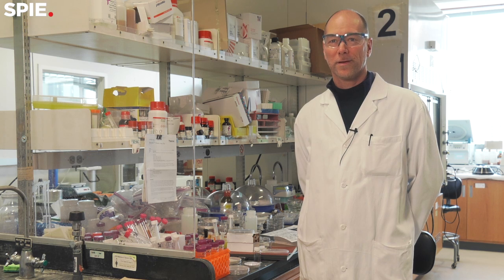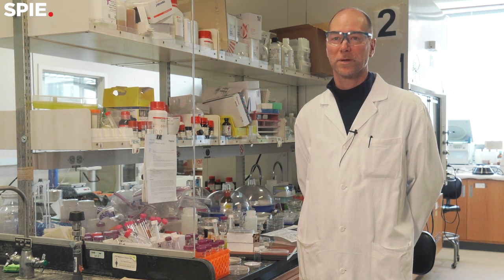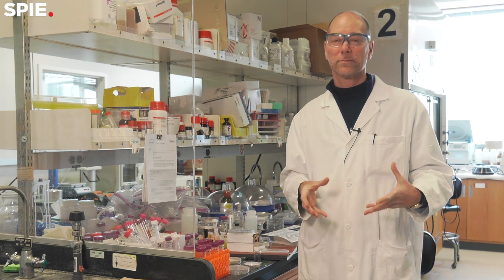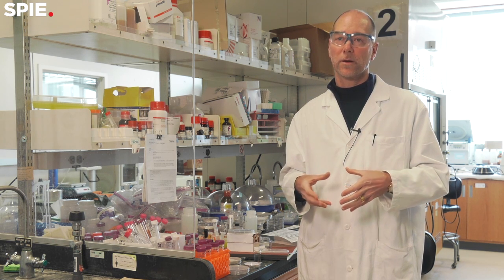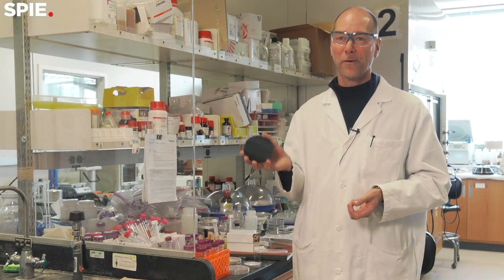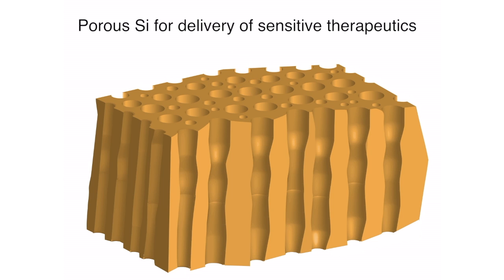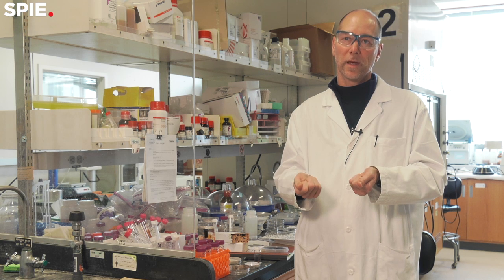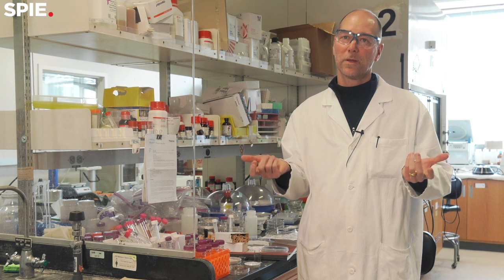Michael Sailor: Nanomaterials for biomedical and chemical sensing applications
The lab at UCSD is developing "nanorobots" -- silicon-based structures for use in nanomedicine.

Michael J. Sailor is Distinguished Professor of Chemistry and Biochemistry at the University of California, San Diego (UCSD), and holds affiliate appointments in the Bioengineering; Nanoengineering; and Materials Science and Engineering programs at UCSD.

SPIE recently visited Professor Sailor's lab to learn more about his work with nanomaterials in preparation for his upcoming plenary presentation at SPIE Photonics West.

The lab works primarily with targeted nanoparticles, creating silicon-based nanomaterials for use in nanomedicine.

Professor Sailor uses the term "nanorobots" to explain how these nanomaterials function within the body. Much like programmers use code and electrical circuits with robots, the team uses chemistry to instruct the nanoparticles where to go, what to do once there, and perhaps most importantly, how long to stick around.

"A targeted nanoparticle is a structure that typically has some kind of an antibody or molecule that the cells you're trying to target want to see," he explained. "For example, when a cancer cell is growing very quickly, that cell is trying to pick up nutrients and other molecules from the blood stream that allow it to grow faster."

Folate is among the nutrients sought by growing cancer cells, Sailor said. "So if you put a folate molecule on your nanoparticle, when it swims around and encounters a cancer cell, there is a greater likelihood of it sticking to that cancer cell than to normal cells."

According to Sailor, one of the great successes of the lab is the startup Spinnaker Biosciences. The company started as a research collaboration with fellow UCSD professor and ophthalmologist William Freeman, for delivery of therapeutics to the eye.

Spinnaker Biosciences is now commercializing nanoporous silicon particles for drug delivery that were developed in the lab. Noting that he previously had no idea of the great need for therapeutic delivery to the eye, Sailor spoke of the importance of interdisciplinary science.

"One of the most important aspects of not only nanotechnology, but material science in general, is how it has evolved to become a very interdisciplinary science," Sailor said. "We typically capture our applications from the real world, but we focus on what we are good at, and in our lab, what we are good at is silicon. We take those materials and figure out what kind of applications they may have, based on strong interactions with people who have the real problems. That's really where all the interesting things are happening nowadays, at the interface between two domains."

To learn more about the work of Professor Sailor and the use of nanoparticles for medicine, attend his upcoming plenary presentation at SPIE Photonics West on "Porous Silicon Nanoparticles as Self-Reporting Drug Delivery Vehicles," on Tuesday 31 January.